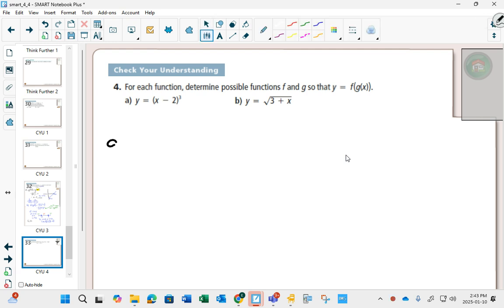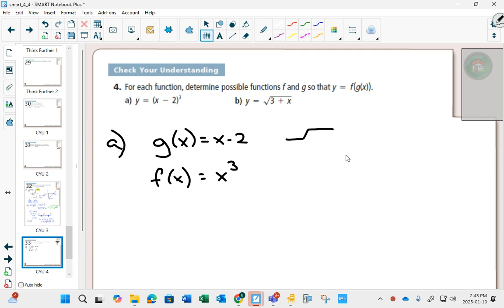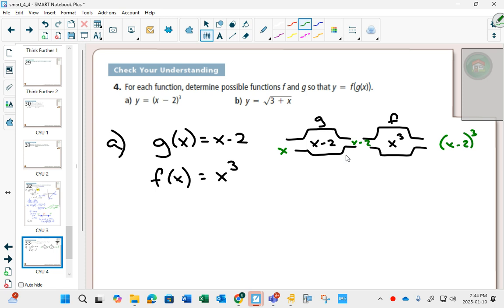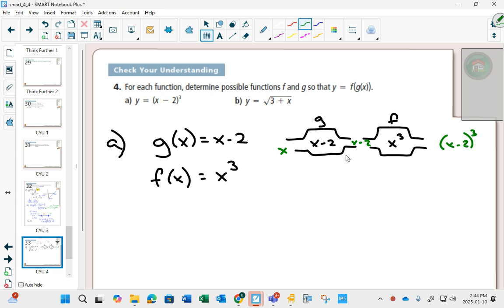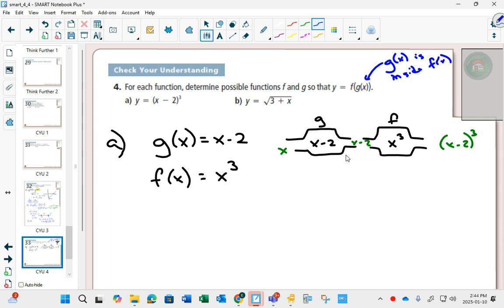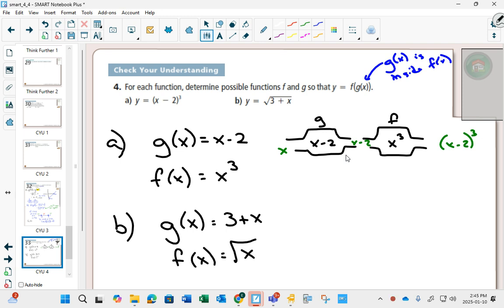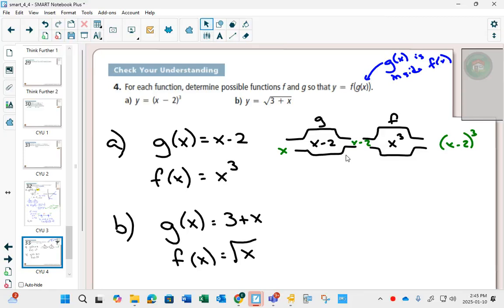40SP P6 Example 4